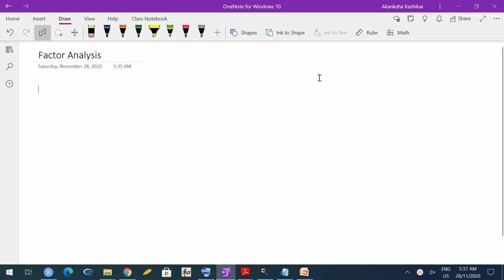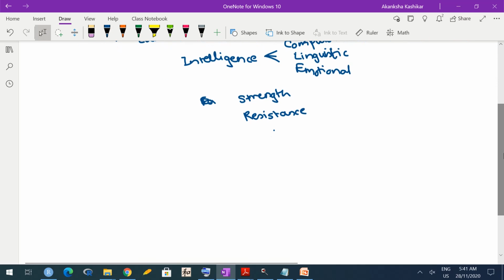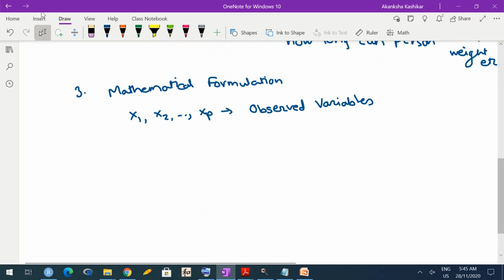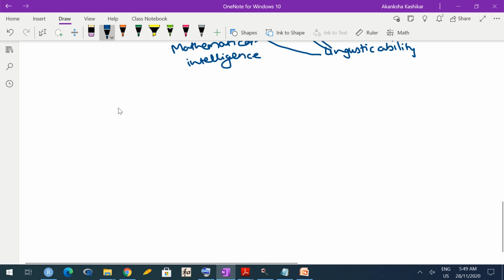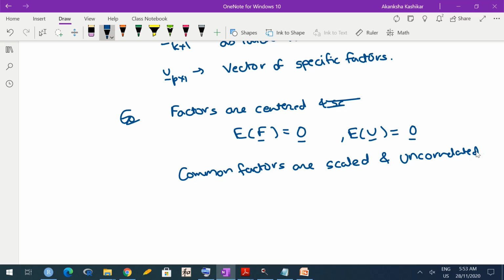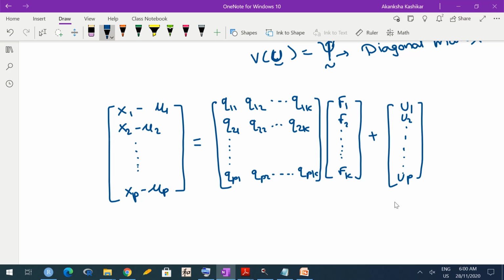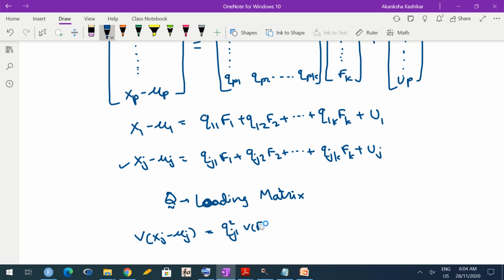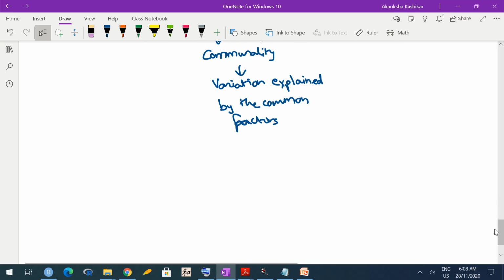IBB - Lecture 10 - Factor Analysis